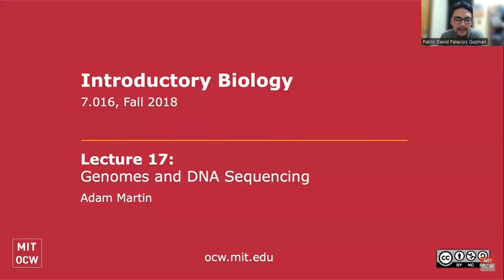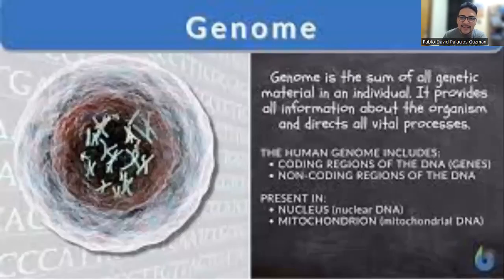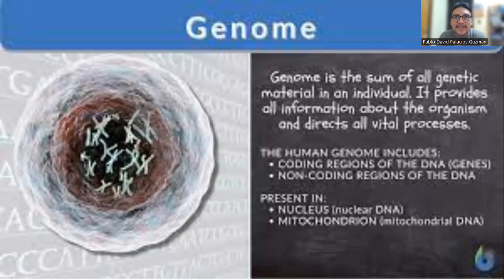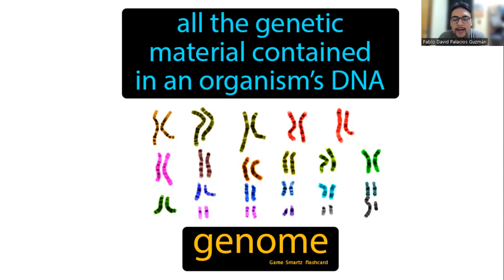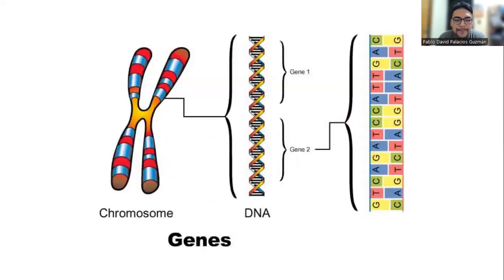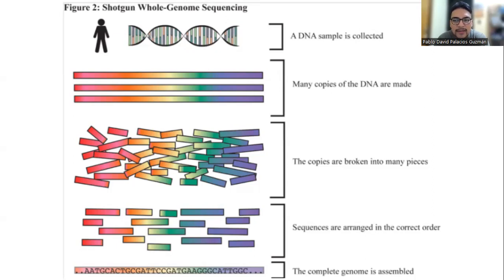Lecture 2 Genomes Pablo Palacios